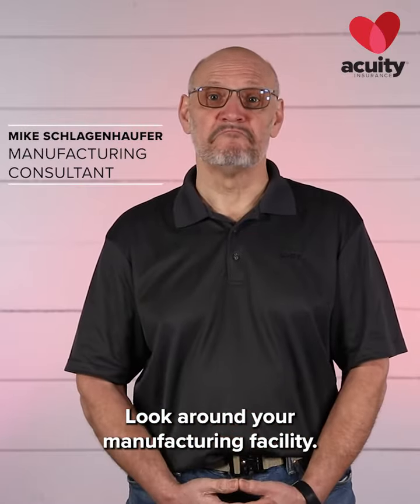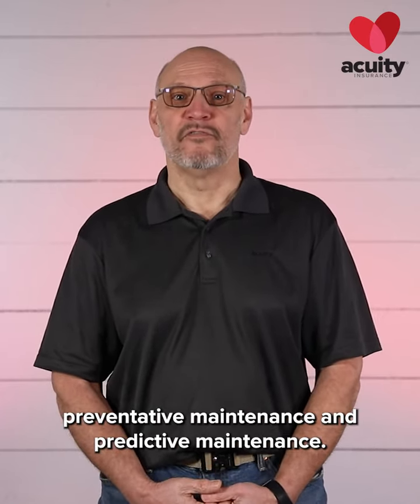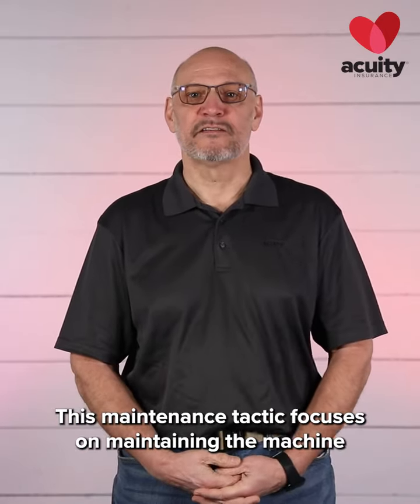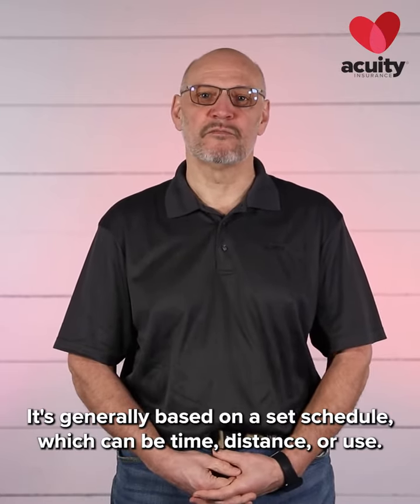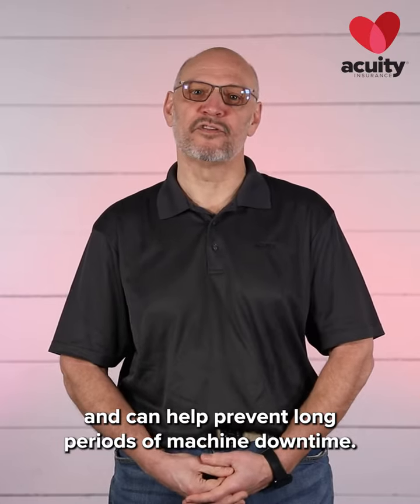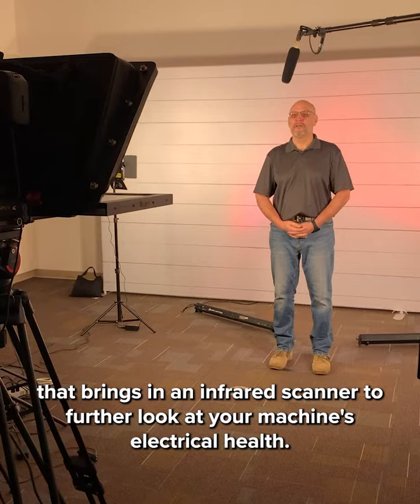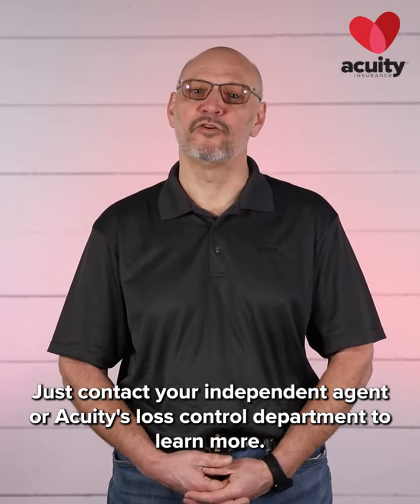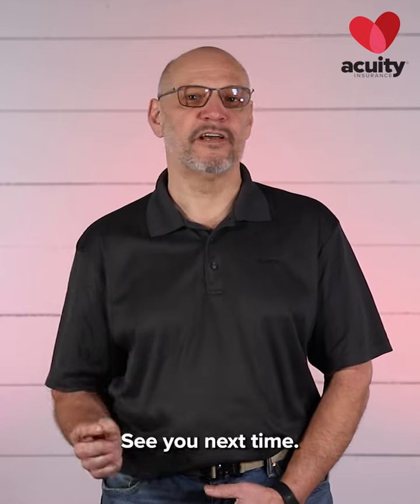Mike's Manufacturing Minute: Preventative Maintenance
Another first Monday of the month means another Mike's Manufacturing Minute. This month we are kicking off Safety Awareness Month by talking about preventative maintenance for your equipment.